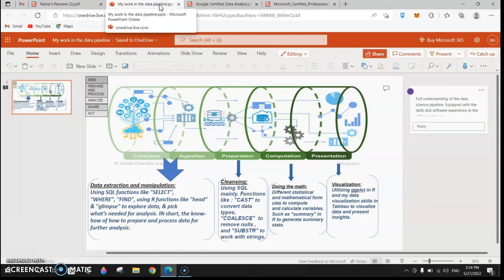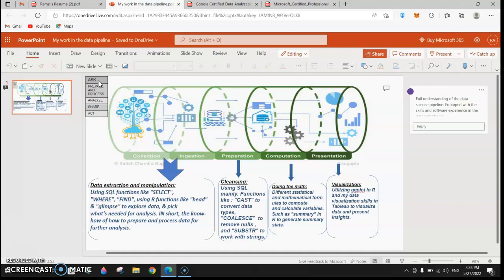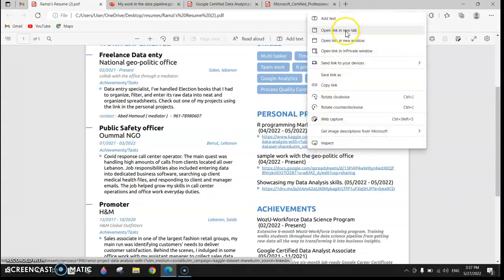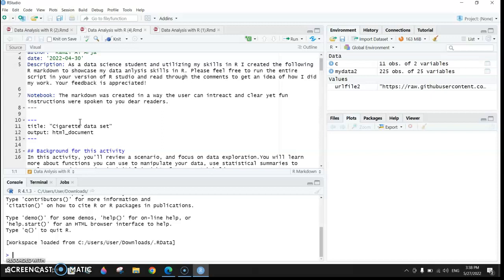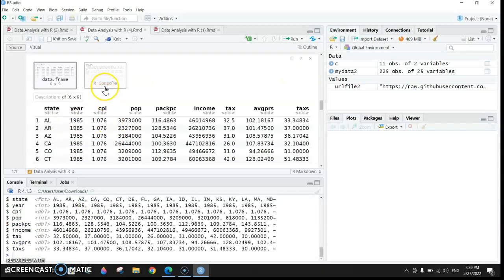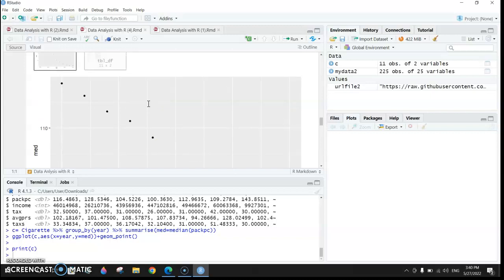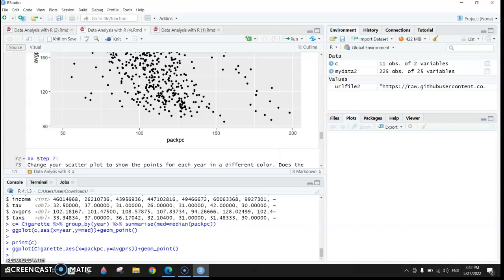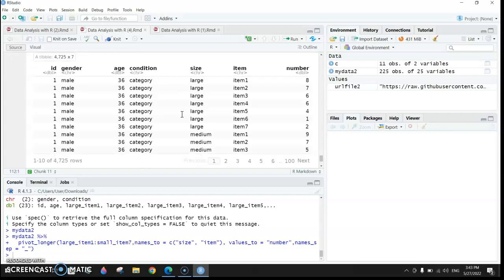Me and the Data Science pipeline